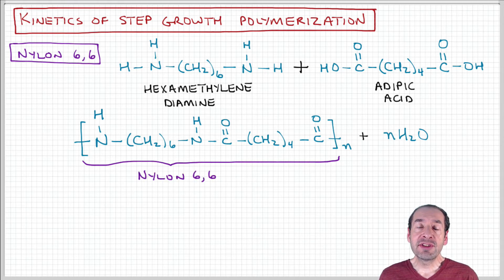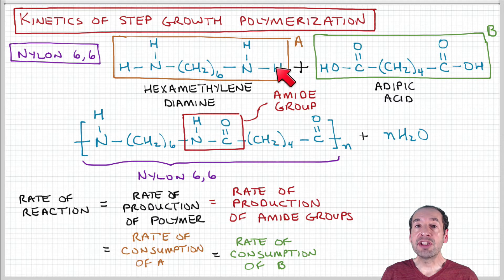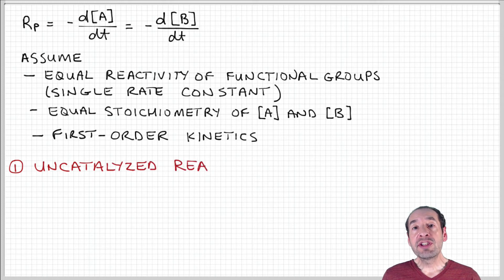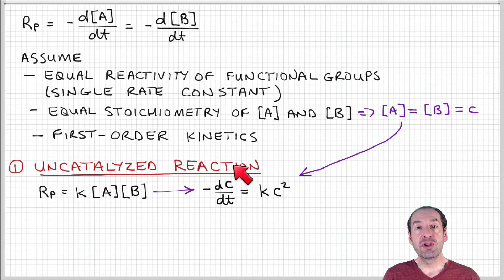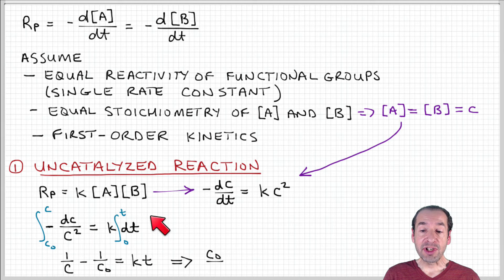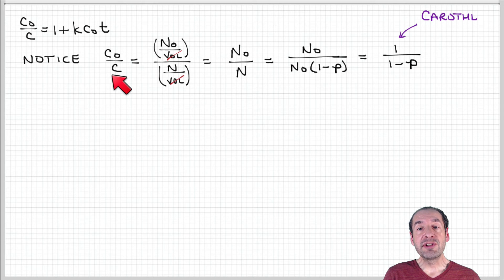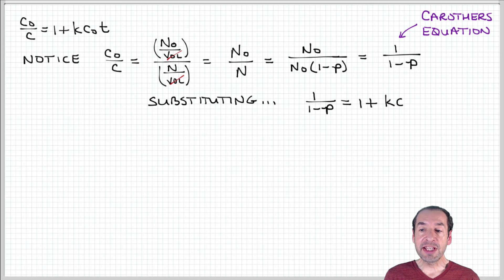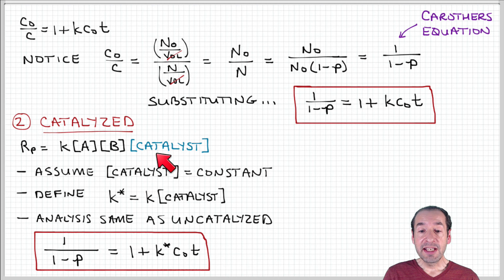Introduction to Polymers - Lecture 5.10 - Step growth molecular weight, part 7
Introduction. Uncatalyzed and catalyzed reactions.